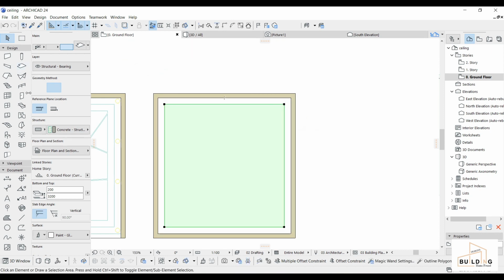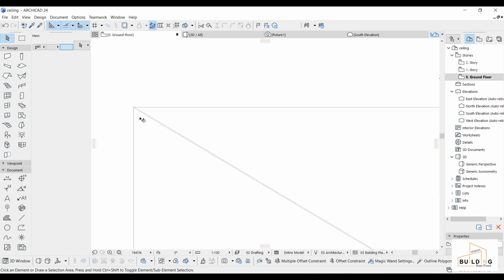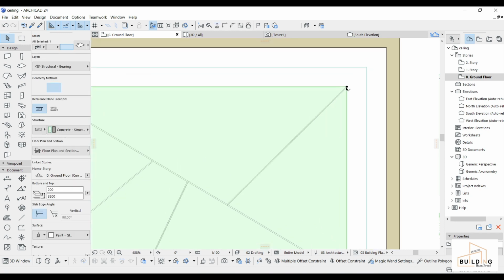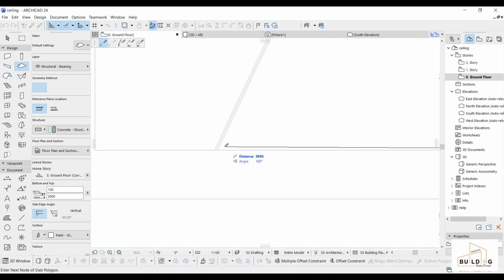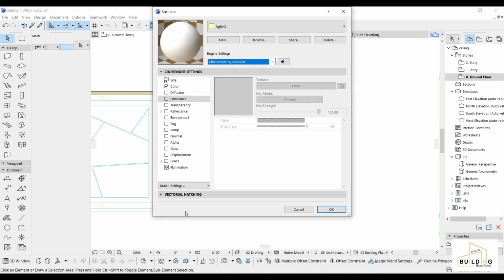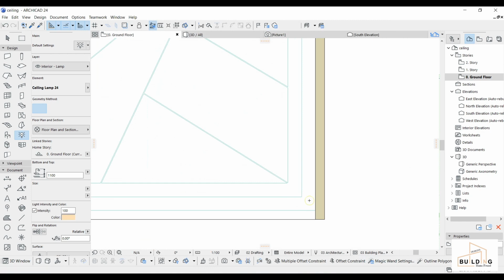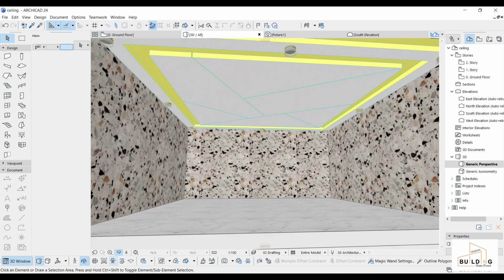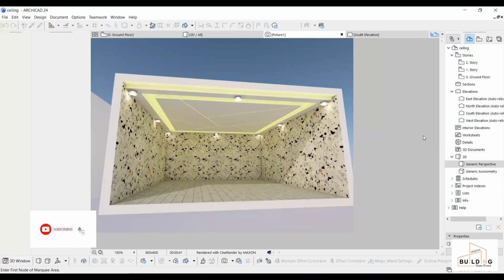How To Design Led Lights For Ceiling | ArchiCad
Hey Fam! Today I'm sharing a tutorial about how to design led lights for the ceiling, I hope you enjoy watching my video.